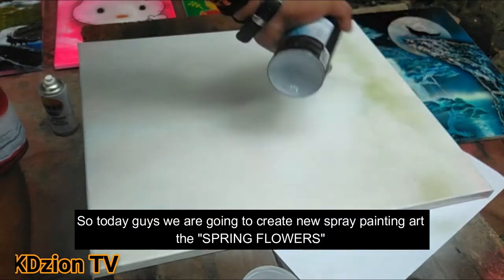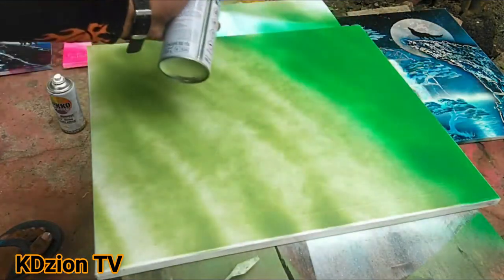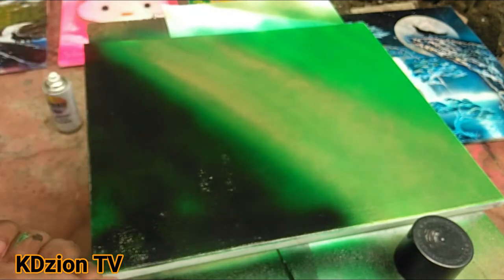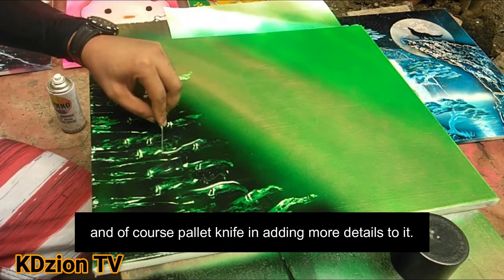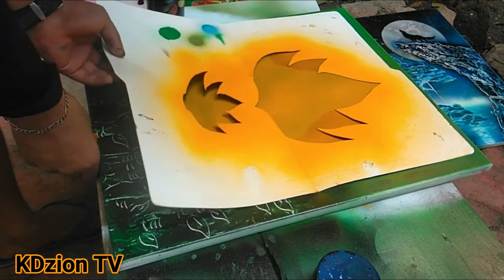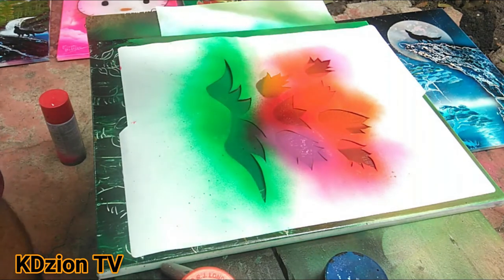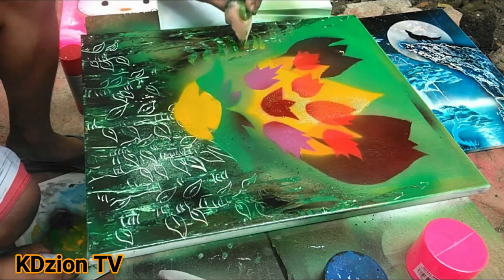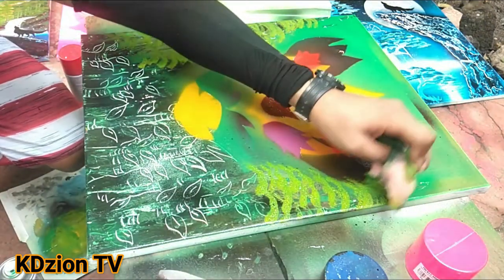SPRAY PAINTING ON CANVAS "SPRING FLOWERS"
This art form is a modern art combining with contemporary spray painting art. catch the techniques KDzion TV